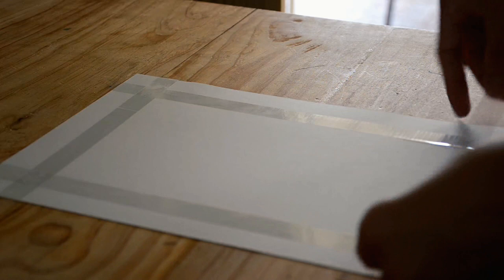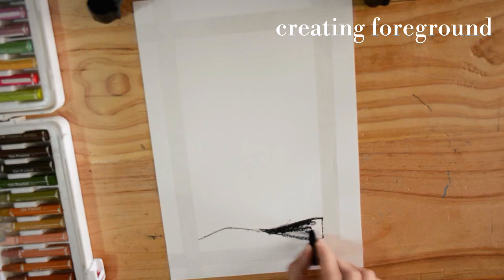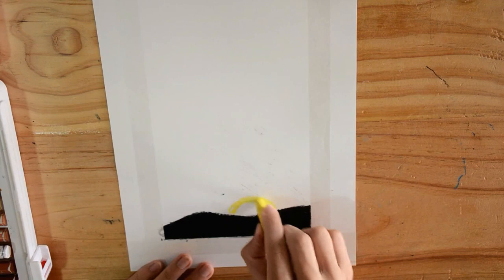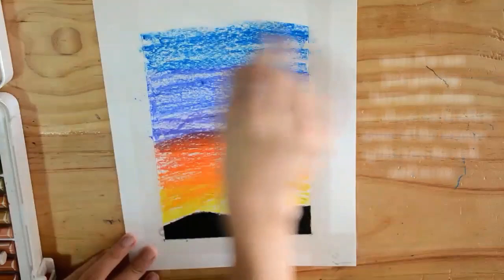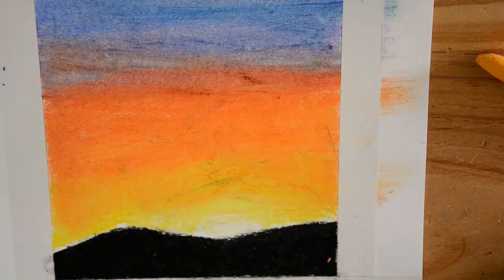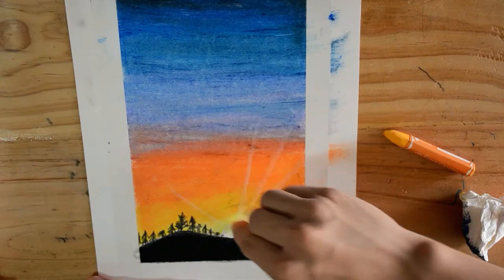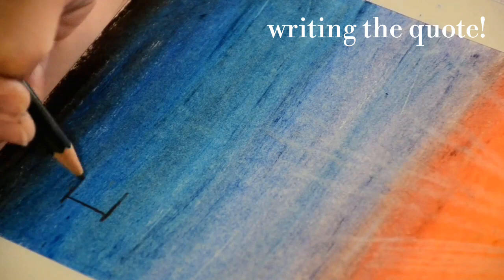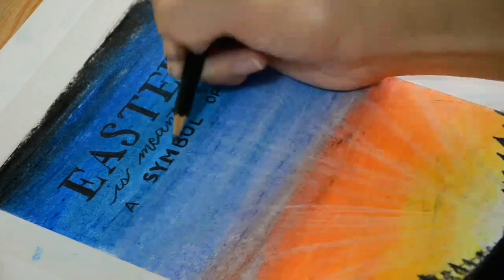🌄 Oil Pastel Sunset | Calligraphy Background | & Easter Quote 🐰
Happy Easter Everyone! I hope you are all at home staying safe!

Today I am going to create for you an Oil Pastel Sunset, then using that as a background for an Easter Quote by Janine Di Giovanni. The art is presented in a semi-tutorial way, with some tips on things to do and a description of what I am doing! I hope you enjoy :)

Read this (if you want but I encourage you to!)

That is halfway to 1,000!! I never thought I would get to 100, let alone 500 so it just absolutely blows my mind. But, putting the numbers aside, just the amazing community that exists around DarKalligraph is so amazing, I want to thank you all!

Secondly, I am planning for there to be a little more uploads, obviously, with pretty much everyone staying at home, I have tonnes of time, as well as the fact that it is not the school holidays! A strange time and I hope you are all keeping safe, but I want to make this situation as good as I can, using this time we wouldn't normally get for good and useful things! Recently, I bought Soft Pastels, and I experimented with drawing Portraits, which in the future I definitely want to get into to. The Soft Pastels should arrive in around 5 days (Mar 17th!)

And finally, sorry for such a long description but, I hope you have (or had) a wonderful Easter everyone. Stay safe out there, maybe God Bless you all. Thank you :)

Wish to support me more?

☆ Music ☆

• White River
• Theme for a One Handed Piano Concerto

☆ Outro Song ☆

☆ Statistics (just for myself in the future :) ☆
Subs: 516